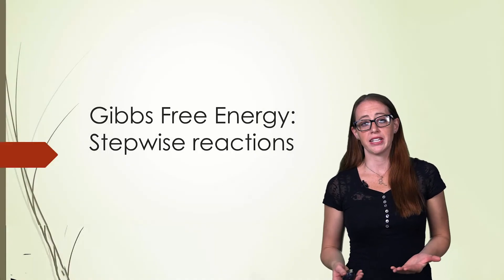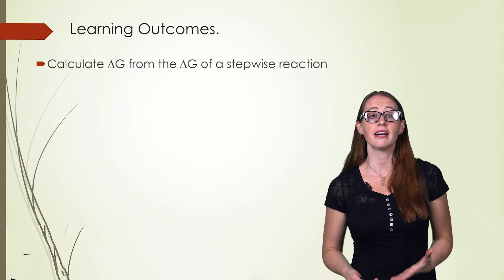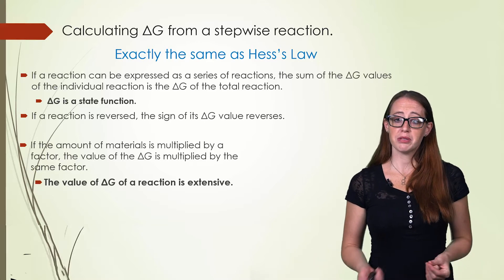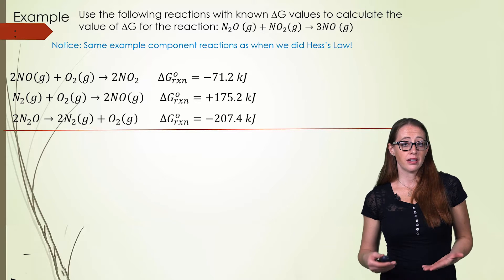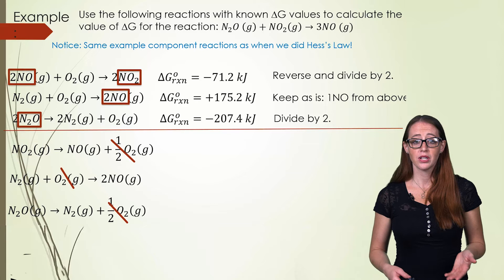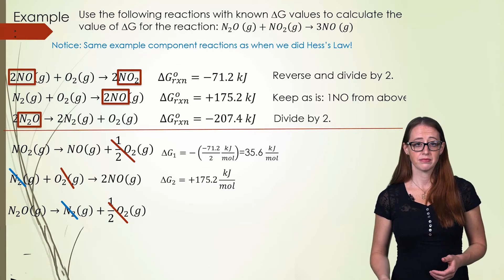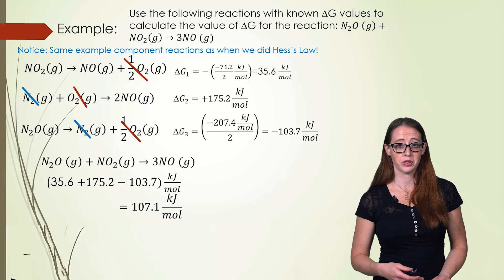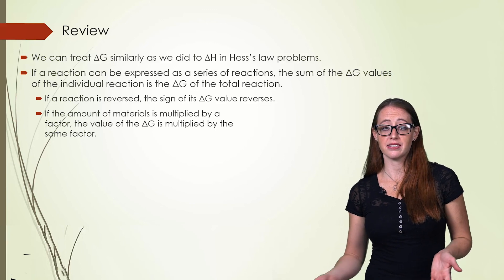Gibbs Free Energy Stepwise Reactions